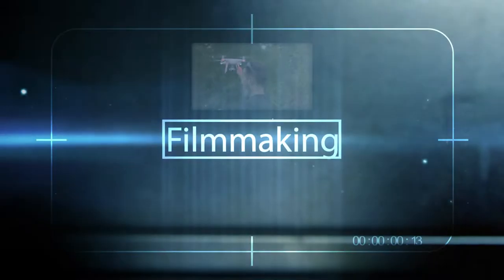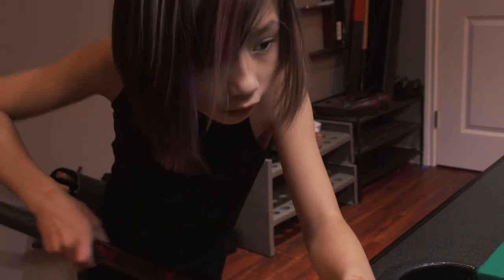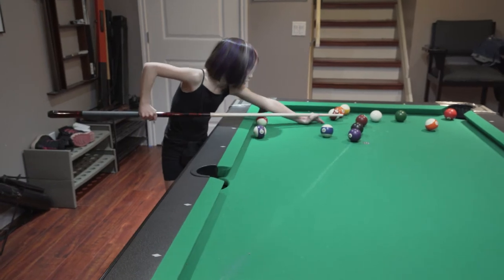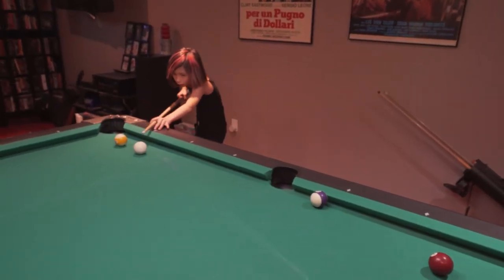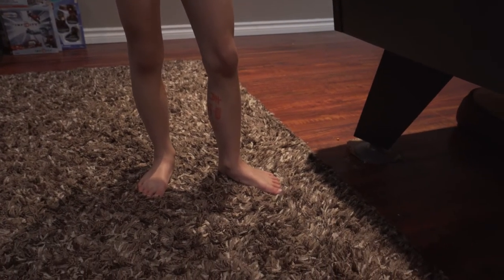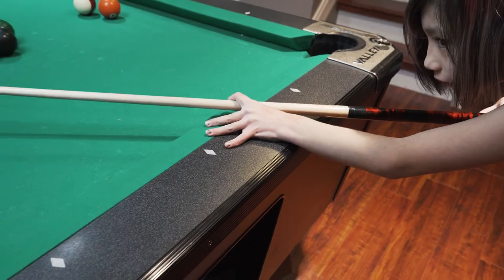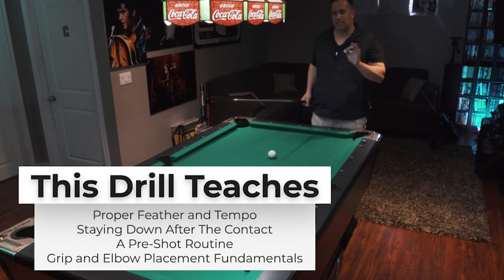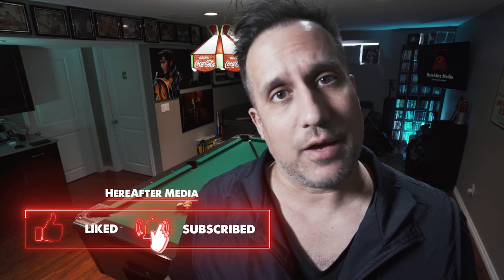Pool Lesson | Teaching Your Child | My Tips | #1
Pool Lesson | Teaching Your Child | My Tips is a video I've decided to make because it's hard to find a good series of videos on YouTube that will help a parent coach their child and nurture their growth learning the game.

I've played the game for over 35 years and have been a serious student since I was 18. Even so I'm not a teacher. I'm going to be learning along the way as well.

The most important thing IS TO KEEP IT FUN! Don't overwhelm your child. I'm really lucky in that my daughter is just as stubborn as me. She's determined.

Watch this video to see my learnings as I go, the obvious things that we can change in my daughters game, and a drill that I believe will help her address all of them at once when she practices.

Regards
Andreas